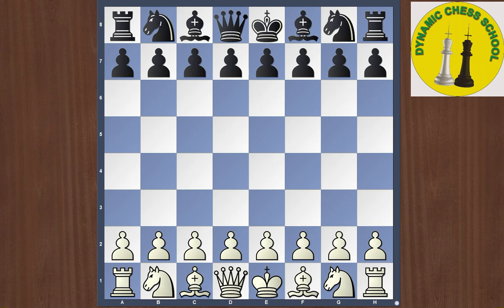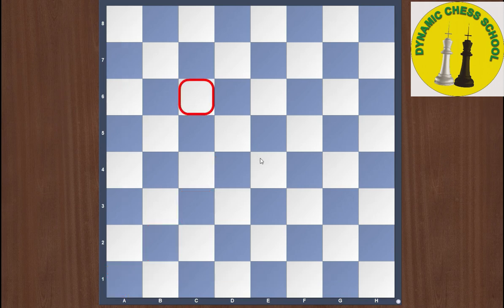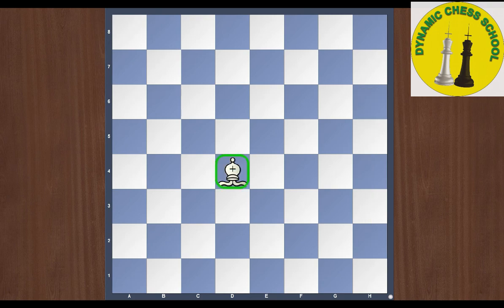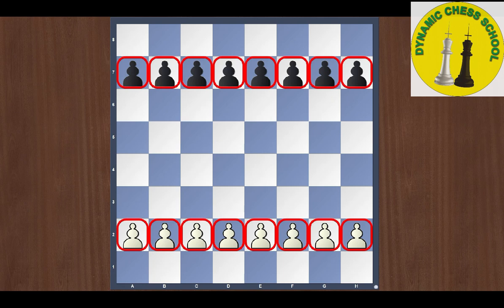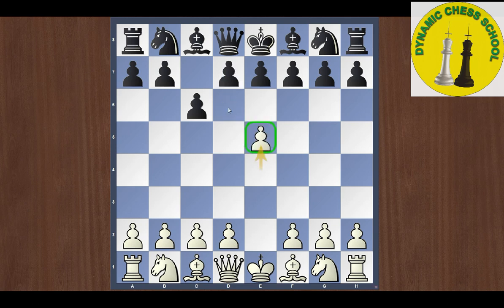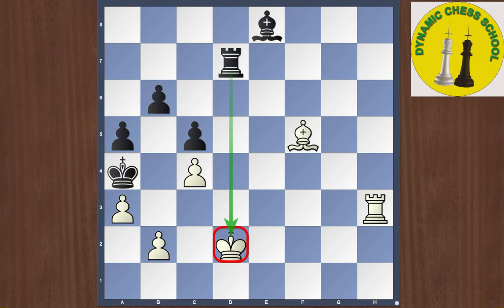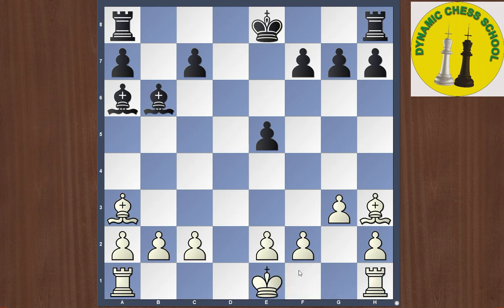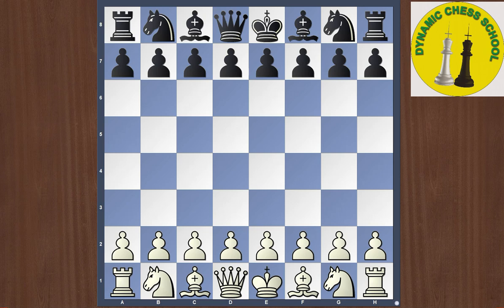Welcome to the World of Chess: Chess Beginning: Learn Chess From The Scratch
Welcome to the World of Chess .We will learn Chess From The Scratch . This is a Complete Beginners guide to All the Basic fundamentals of Chess . We will learn All the Basic Rules of Chess like   * How to setup the Chessboard
         * How the pieces move
         * The special moves in chess , like
                    -  Pawn Promotion
                    -  En Passant
                    -  Check and Checkmate
                    -  Castling

Once The Viewer will learn and understand these basics, He will be able to play against Anyone !

Chapters :-
0:00 Intro
0:29  Welcome to the World of Chess
1:00  Correct Position of Chessboard
1:37  Chess Board Geometry
4:20  How to setup the Chessboard
4:58  How the Rook Moves
6:25  How the Bishop Moves
7:01  How the Queen Moves
7:46  How the Knight Moves
9:09  How the Pawn Moves
10:58 Pawn Promotion & Under Promotion
12:06 En passant
14:27 How the King Moves
15:26 Check & Checkmate
17:25 Castling
21:11 Outro